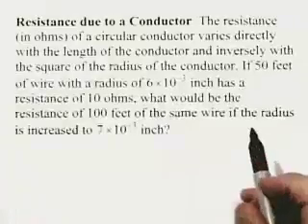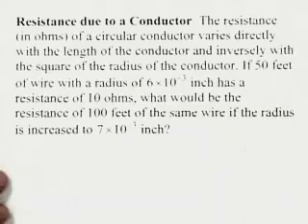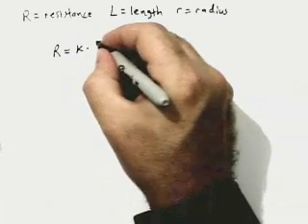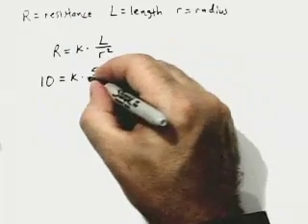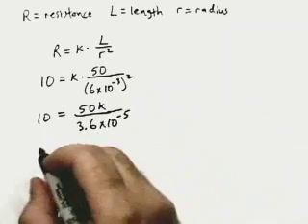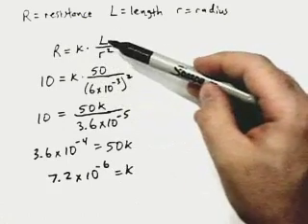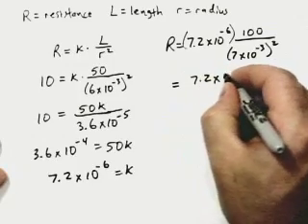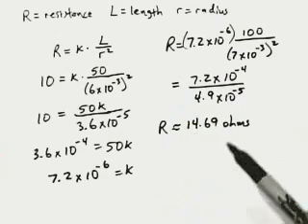Ch.1_#13_ChapterTestPrepVideos_Sullivan_PrecalcRT.CTF.2e.mov